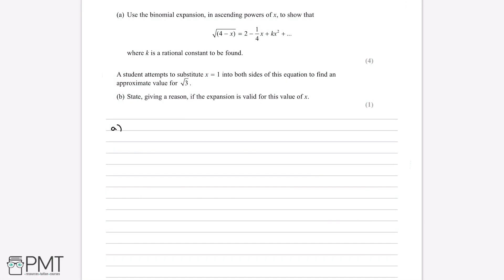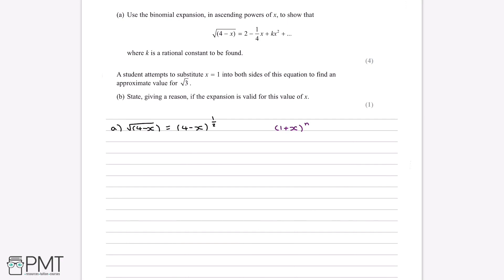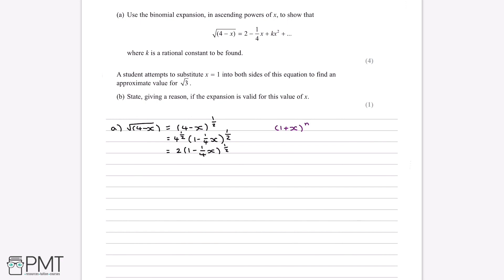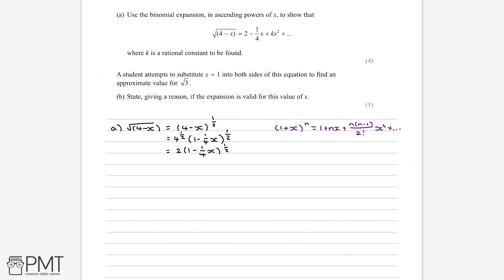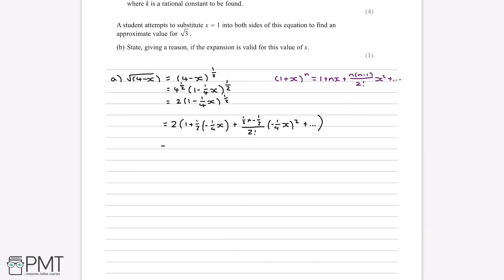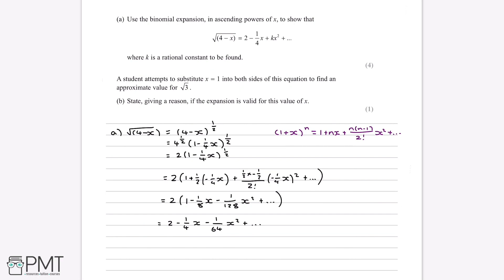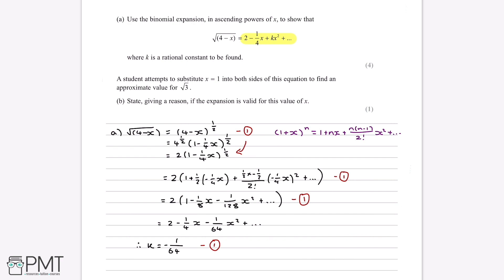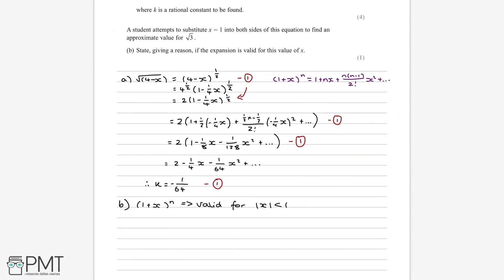Binomial Expansion 2 - Q1 | Maths A-level | PMT Education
This is the video solution for our Pure Mathematics A Level Binomial Expansion Questions by Topic. You can watch all the videos for this question set in this playlist

You can also download a PDF copy of the Questions by Topic, mark scheme and model answers